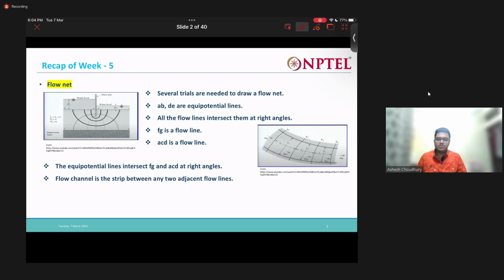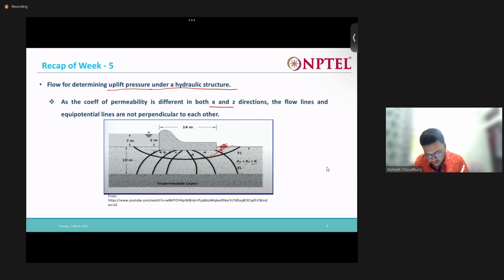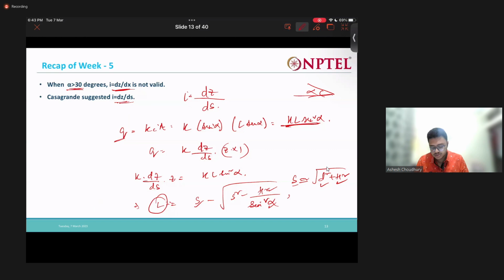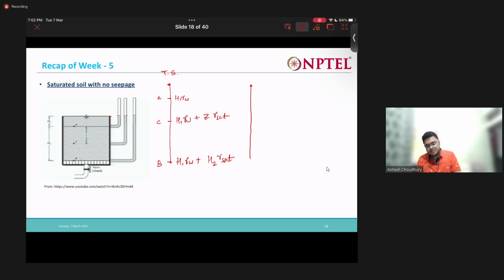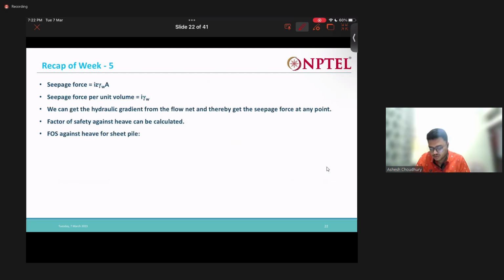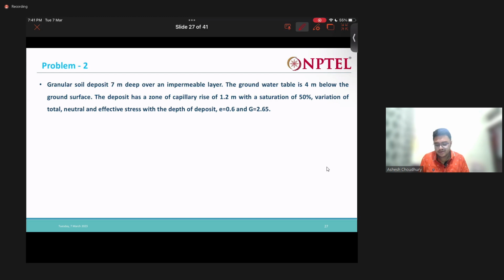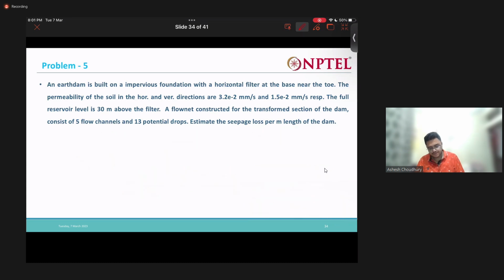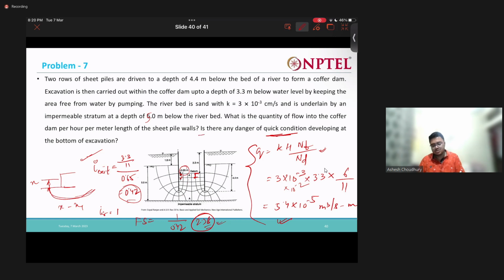NPTEL Live Interactive Session - Geology and Soil Mechanics - March 7, 2023